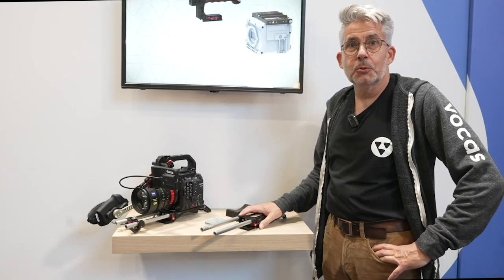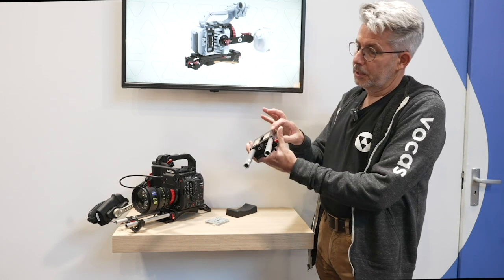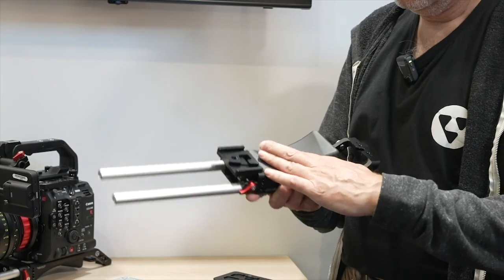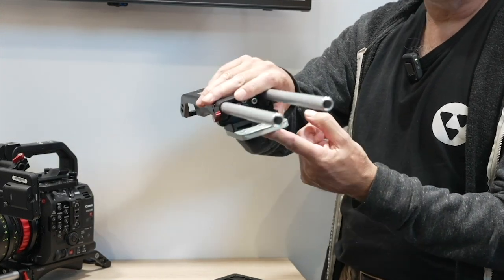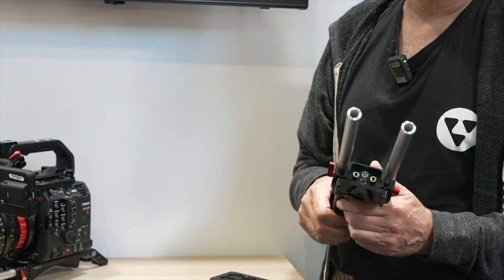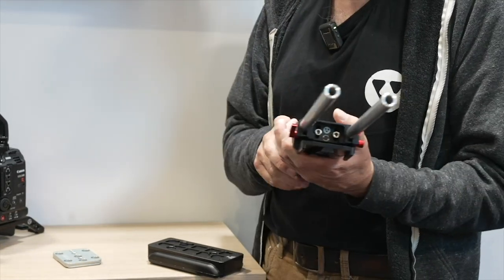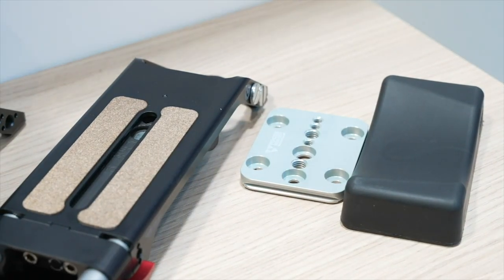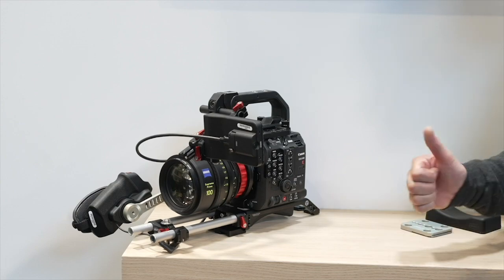IBC 2024 Vocas Lightweight Base Plate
Vocas debuts their new Lightweight Base Plate at IBC 2024, designed to provide enhanced lightweight flexibility for cinematographers seeking high perfiomance portability.